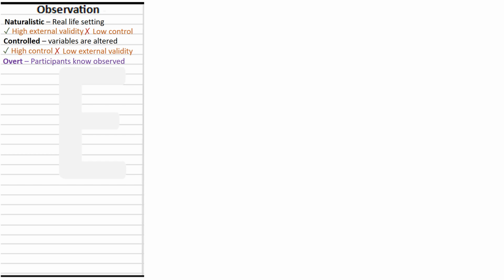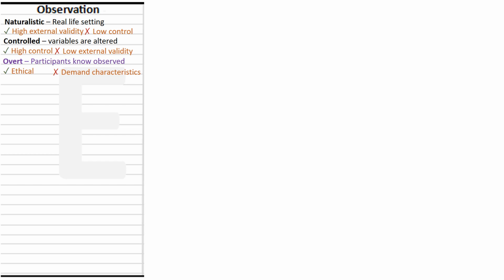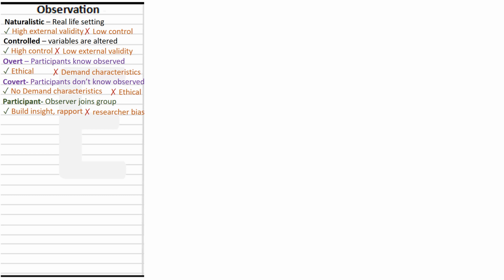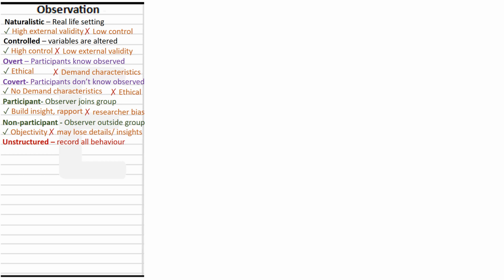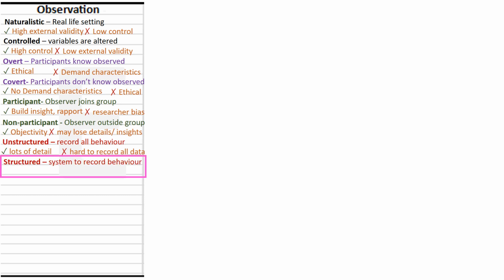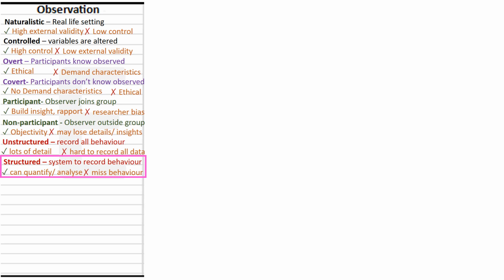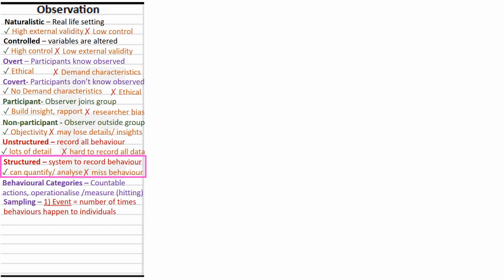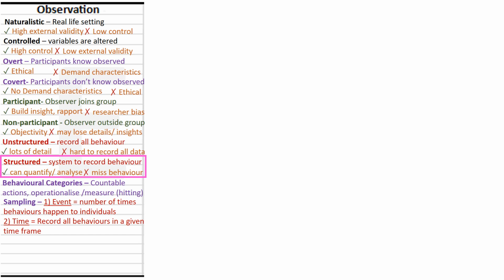Observation - Research Methods (7.02) Psychology AQA paper 2